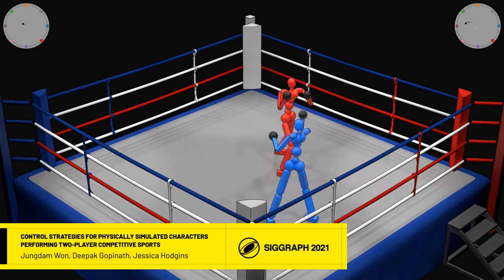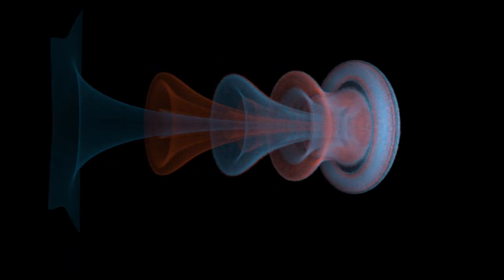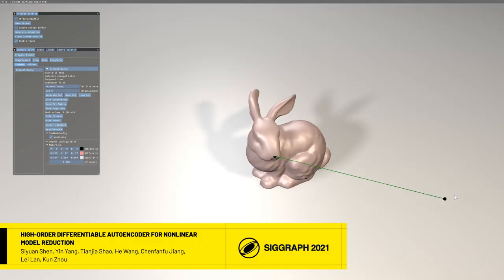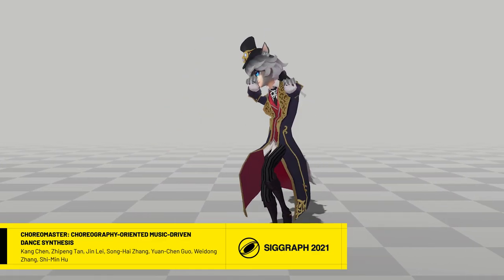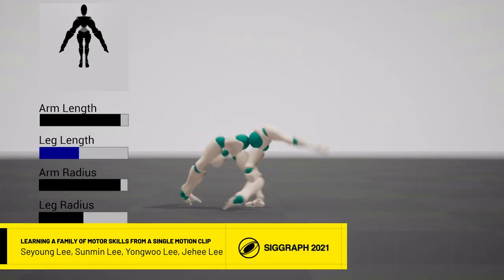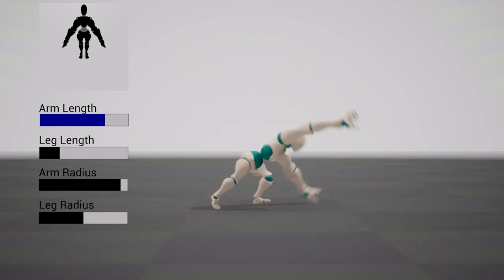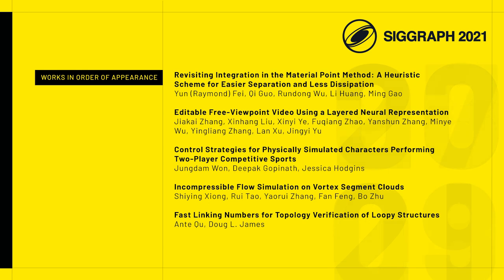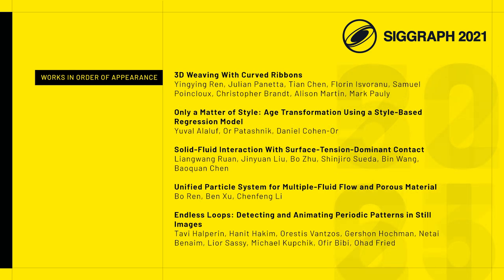SIGGRAPH 2021: Technical Papers Preview Trailer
The SIGGRAPH Technical Papers program is the premier international forum for disseminating new scholarly work in computer graphics and interactive techniques. SIGGRAPH 2021 will be presented in a virtual format 9-13 August, 2021; registration and further information can be found

For detailed information and a complete listing of Technical Paper content,

Credits:
Technical Papers Chair: Sylvain Paris
Script and Narration: Andrew Glassner
Editor: Tom Buehler
Intro Motion Graphics: Eveline Falcão